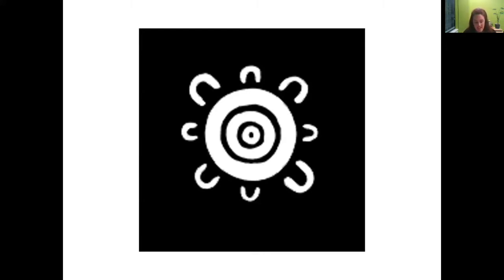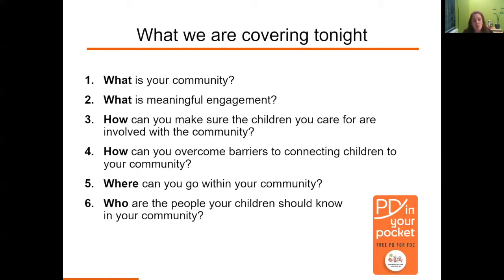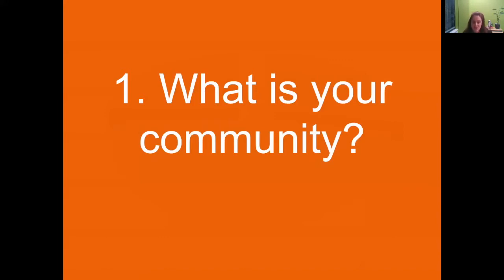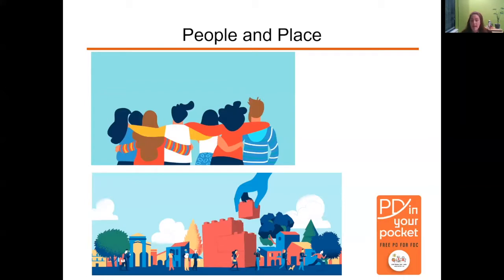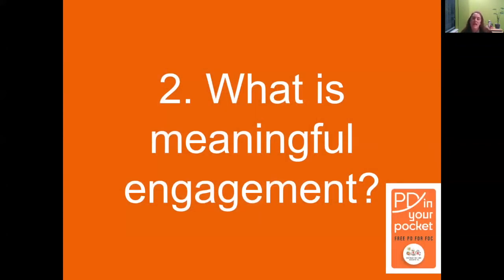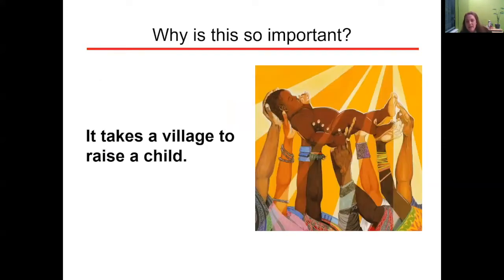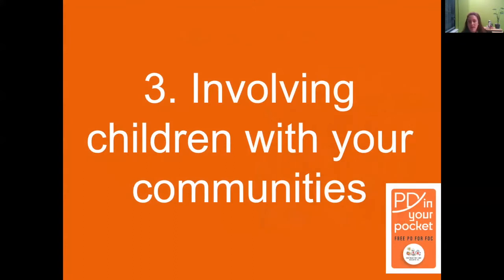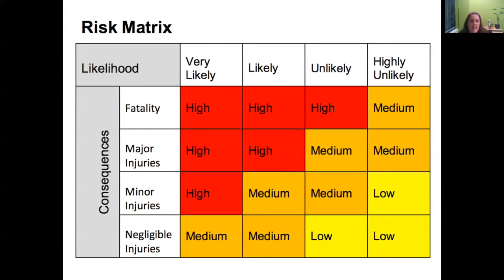PD In Your Pocket 12: Connecting Children to our community in Family Day Care: Webinar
Family Day Care in 2022 Webinar from 30 March 2022, presented by Elizabeth Go. This webinar also includes the expert interview with Pixie Bea (Family Day Care Educator, Pixie’s Place FDC – Inspired FDC), interviewed by Lisa Bryant (early education consultant).